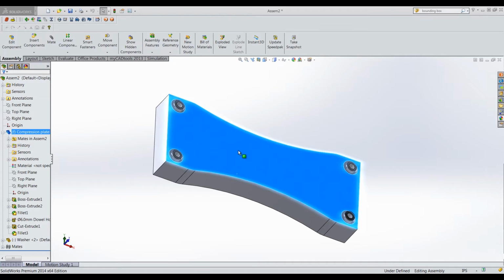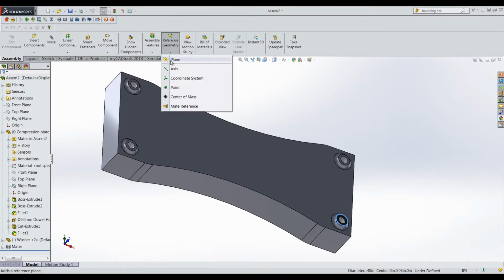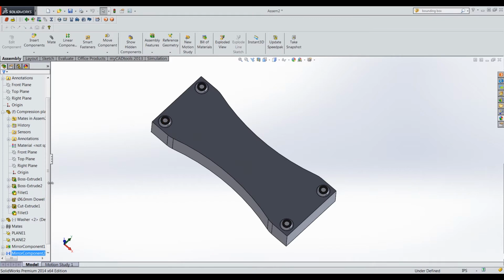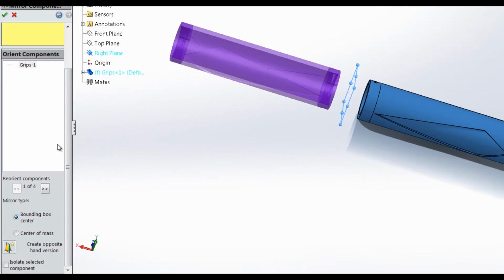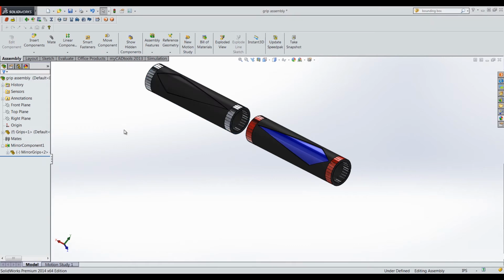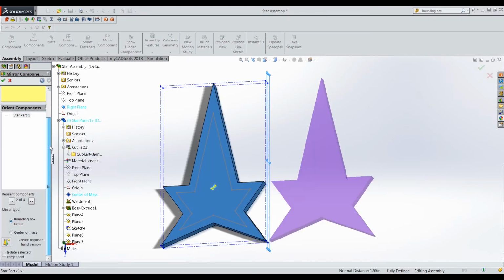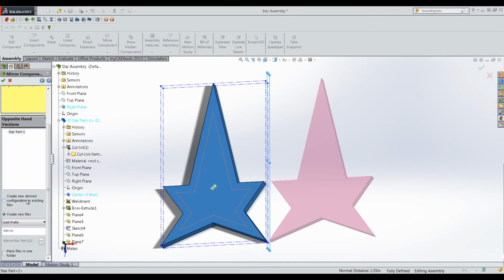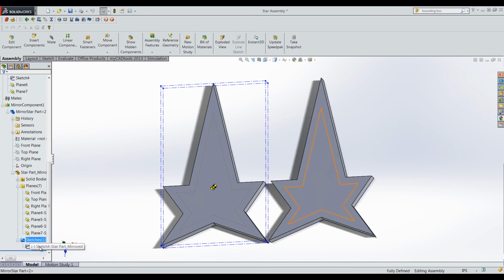Weekly Productivity Enhancer: Mirror Component In Assemblies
The ability to leverage your own data in several different ways to create and recreate parts and assemblies is one of the most important aspects of SolidWorks. From patterns to derived sketches, SolidWorks gives us multiple ways to save time whenever we need to propagate new instances of an existing feature or part. One of our favorites is the Mirror Component tool when working with assemblies. The Mirror Component tool allows you to mirror an entire part around a plane or face in a number of different possible orientations, and with a host of controls.